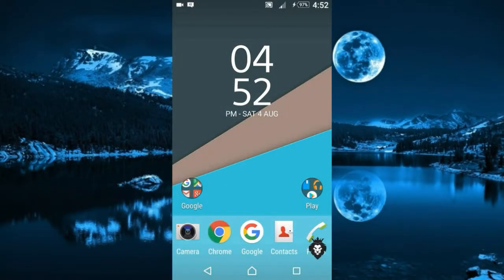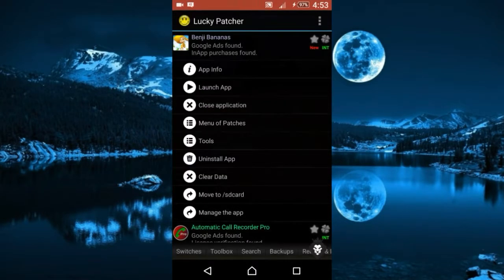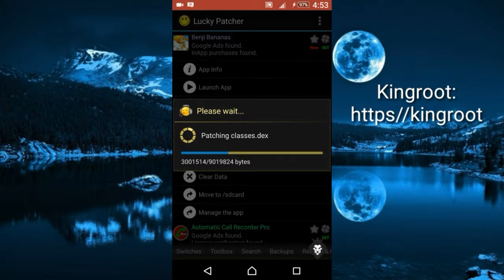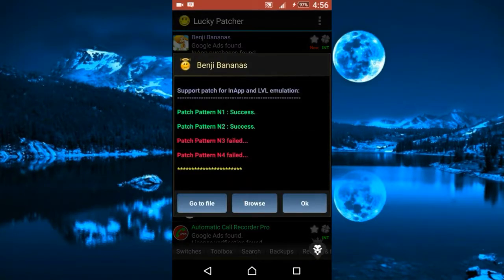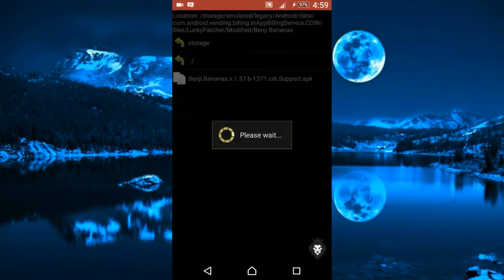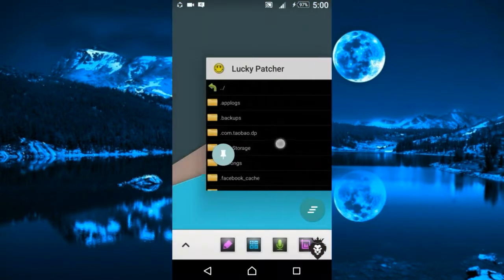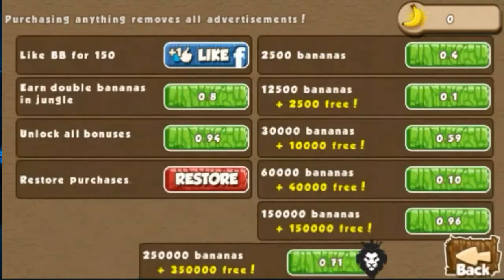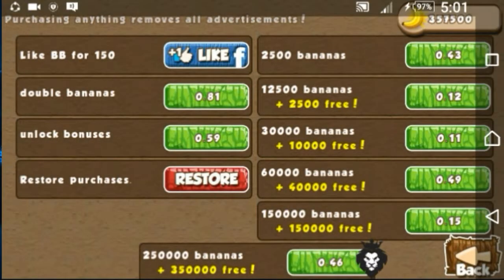How to crack a game in seconds unlimited💰💲money||Let legend*||Let legend* Community.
In this video we will going to discuss about cracking games & this method work more efficient if you have Root.

Watch this video till end & learn each & every thing which we say!...

Thanks🙏

Leø Legend*||Leø Legend* Community.